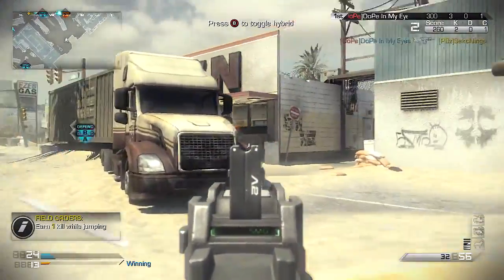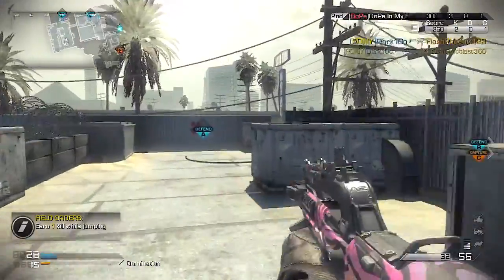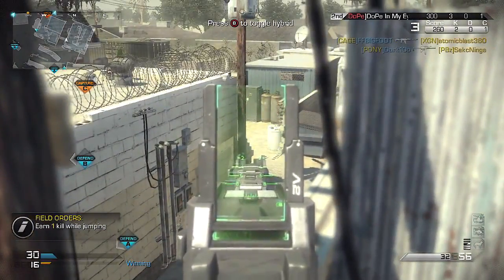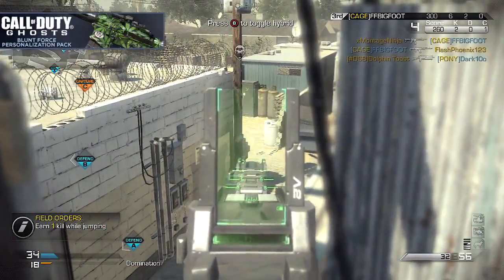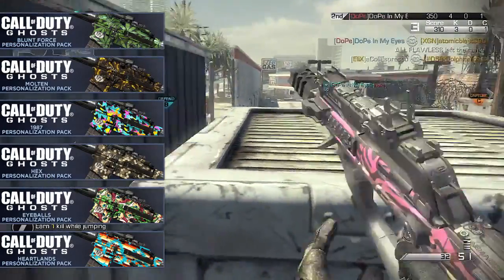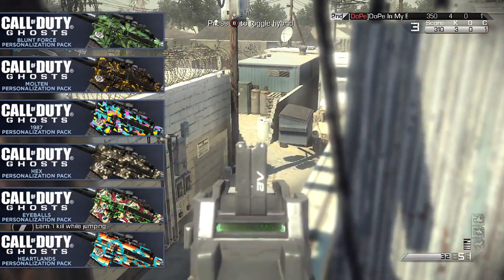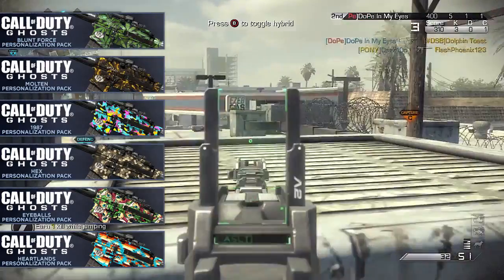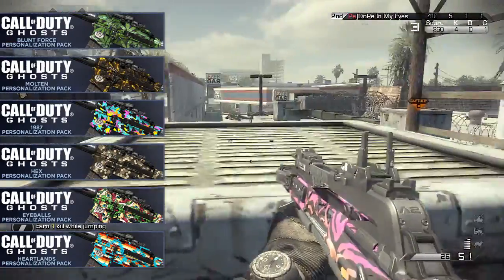Call of Duty Ghosts NEW MICRO DLC WEED CAMO, SOAP MACTAVISH AND SNOOP DOG VOICEOVERS!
"Call of Duty black ops 2 is a first-person and third-person shooter video game franchise. The series began on the PC, and later expanded to consoles and handhelds. Several spin-off games have also been released. The earlier games in the series are set primarily in World War II, including Call of Duty, Call of Duty 2, and Call of Duty 3. Beginning with Call of Duty 4: Modern Warfare, which is set in modern times, the series has shifted focus away from World War II. Modern Warfare (released November 2007) was followed by Call of Duty: World at War and Call of Duty: Modern Warfare 2. Black Ops (released November 2010) takes place in the Cold War, while Modern Warfare 3 , black ops 2 (released November 2011) takes place in a near-future setting. Black Ops II (released November 2012) takes place in the year 2025. Call of Duty: Ghosts was released in November 2013. In May 2014, Advanced Warfare was announced. black ops 2.

The Call of Duty black ops 2 games are published and owned by Activision. While the studio Infinity Ward primarily still develops them, Treyarch has also developed several of the titles black ops 2 with the release of the studios' games interlaced  black ops 2 with each other. Some games have been developed by Gray Matter Interactive, Nokia, Exakt Entertainment, Spark Unlimited, Amaze Entertainment, black ops 2, n-Space, Aspyr, Rebellion Developments, Ideaworks Game Studio, Sledgehammer black ops 2 Games, and nStigate Games. The games use a variety of engines, including the id Tech 3, the Treyarch NGL, and the IW 5.0. black ops 2."